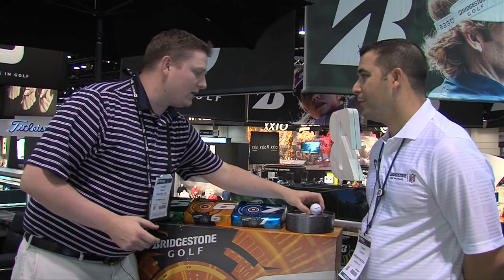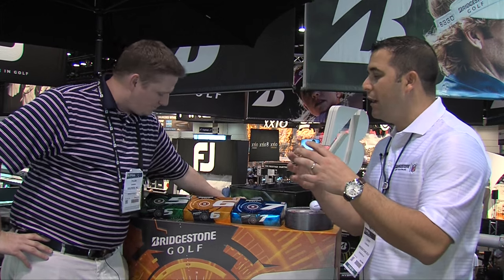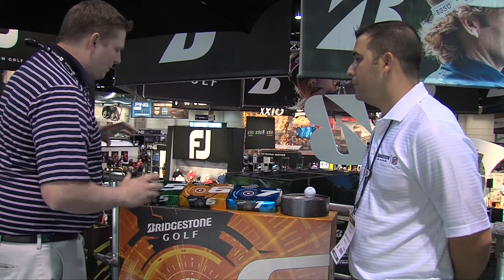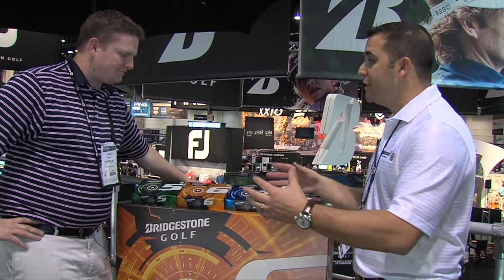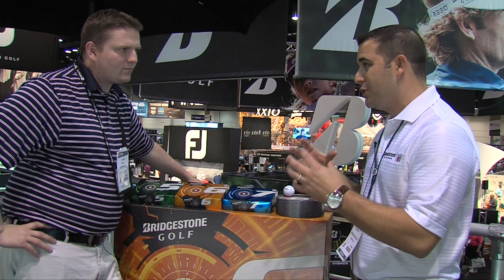Bridgestone e Series Golf Balls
Corey Consuegra the Director of Golf Ball Marketing at Bridgestone Golf gives us the inside scoop on the new line of Bridgestone E Series Golf Balls.